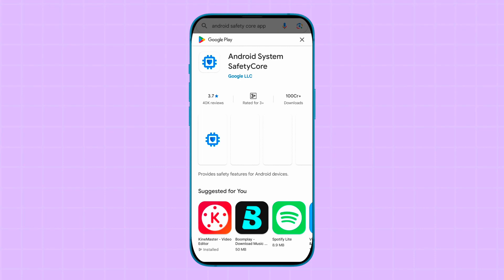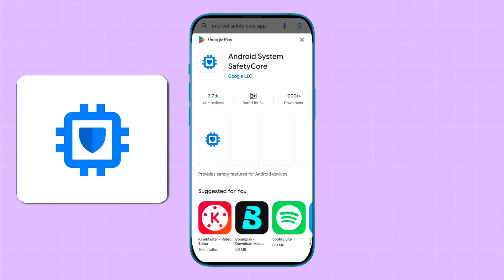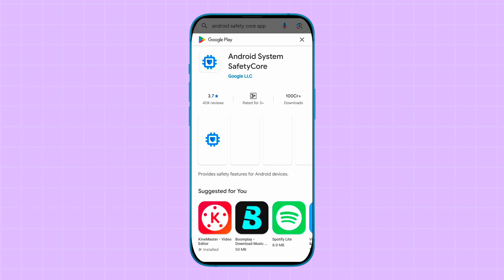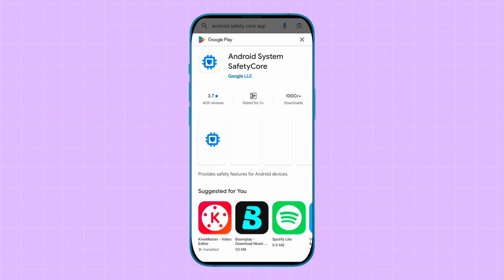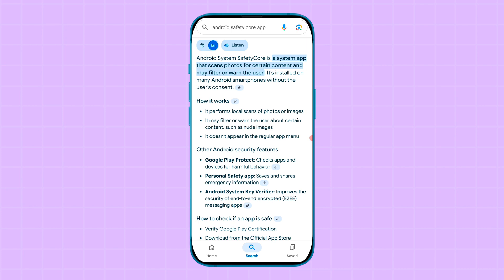Android System SafetyCore Automatically Installed | What is Android System SafetyCore App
Android System Key verifier Automatically Installed | What is Android System Key verifier App